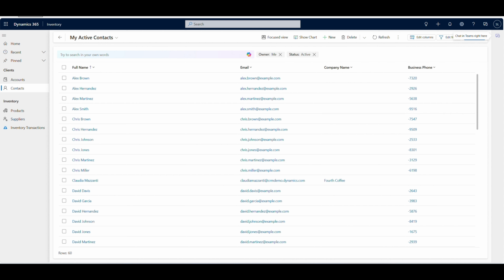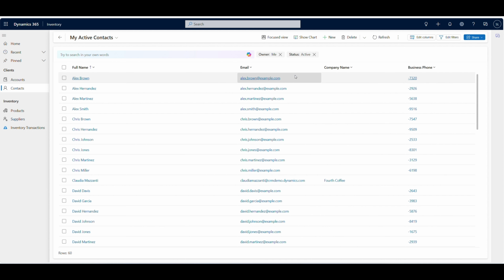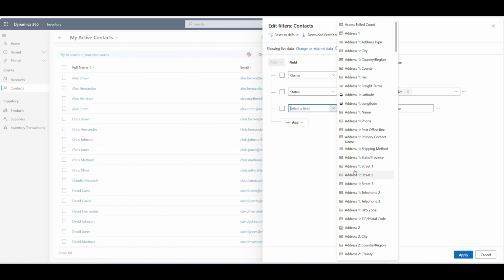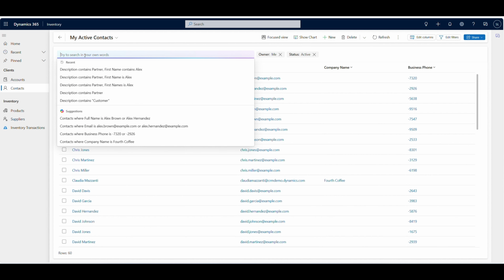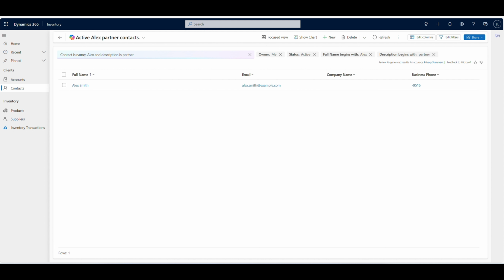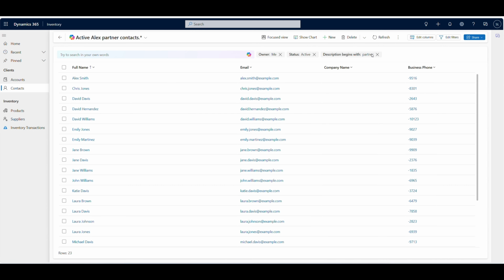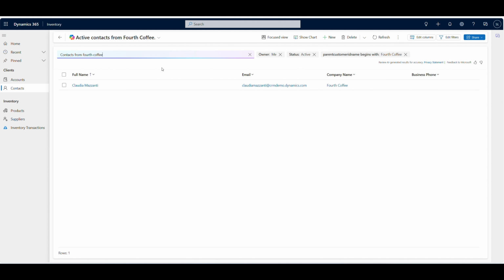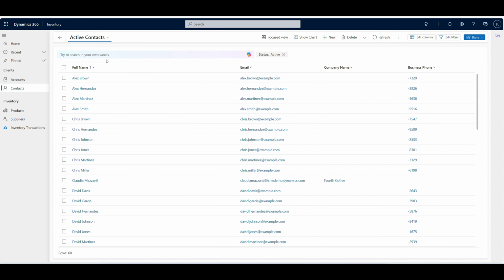Copilot Natural Language Search Automation Manual - PowerPlatform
In this video, we explore the natural language search feature within Dynamics 365 views, enabling you to find records simply by typing queries in plain English rather than manually adjusting multiple filters. You’ll see how the familiar “view” layout—where you normally apply company-provided filters—now includes a search bar that interprets conversational text. By including field names in your queries and refining your phrasing, you can rapidly locate the information you need without knowing exact filter options.

By the end of this walkthrough, you’ll understand how to leverage natural language search across four different views—making it quicker to retrieve records without repeatedly clicking through filter menus. If you work in customer engagement or sales scenarios, this feature will help you save time and focus on the data that matters.